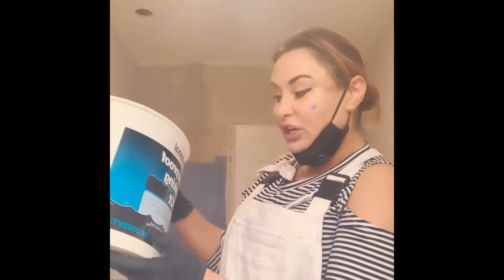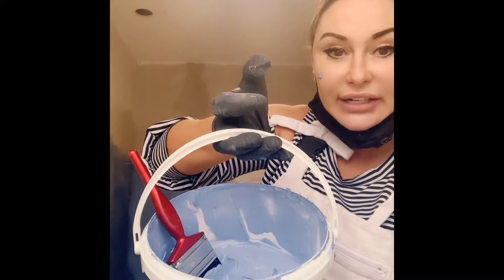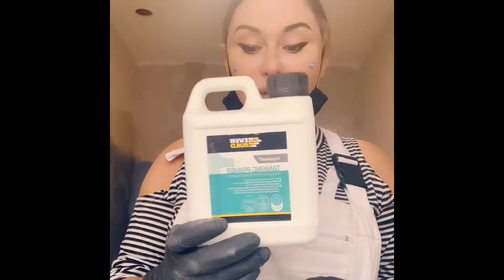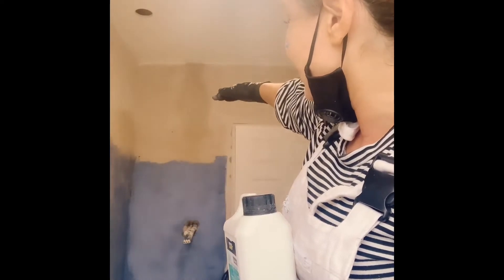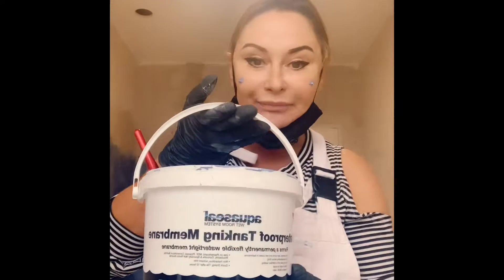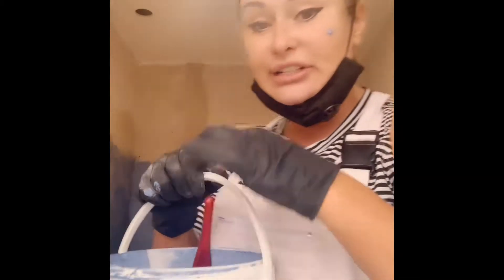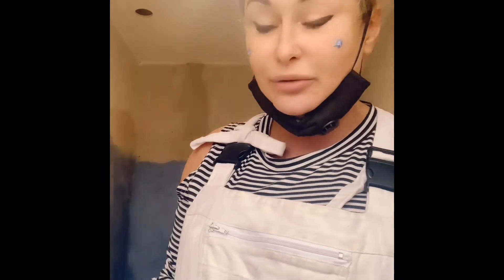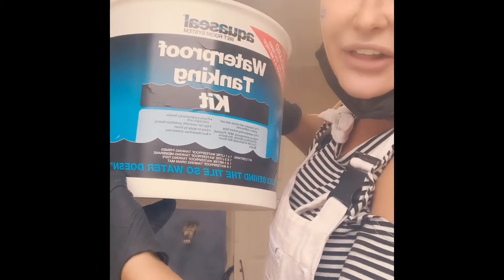Waterproof your shower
Don’t leave this step out if you are putting in a new shower room